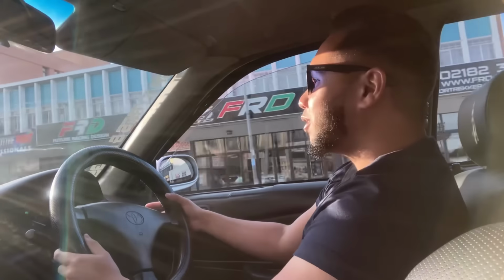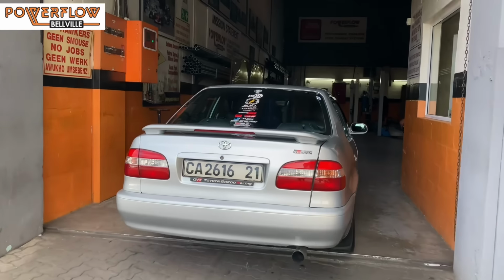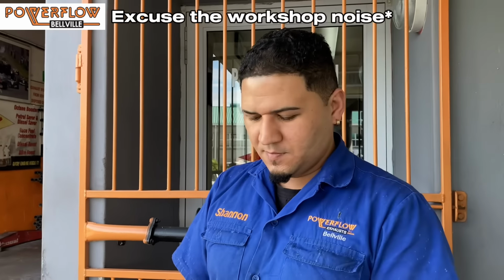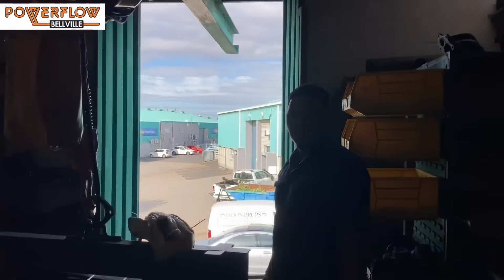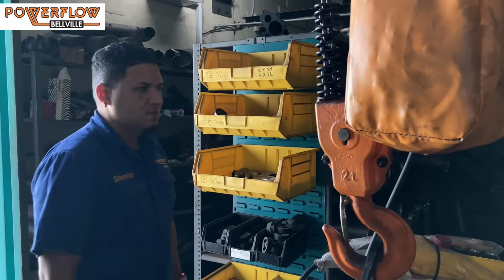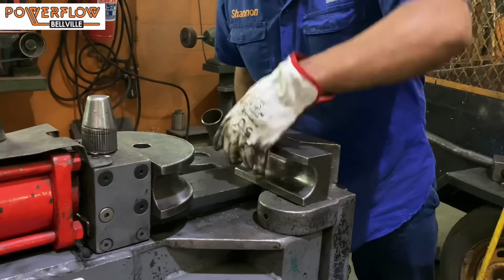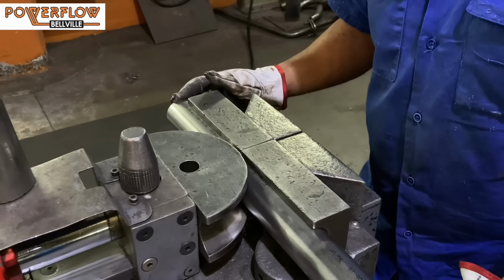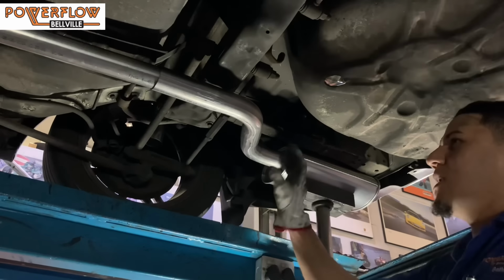Exhaust upgrade on my Corolla 4AFE😍 | IT SOUNDS SO GOOD!!!